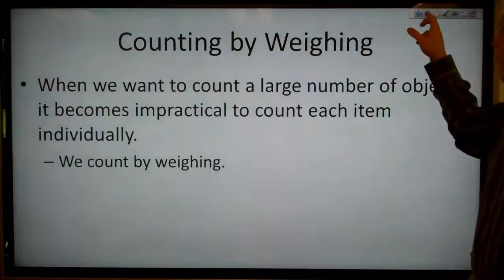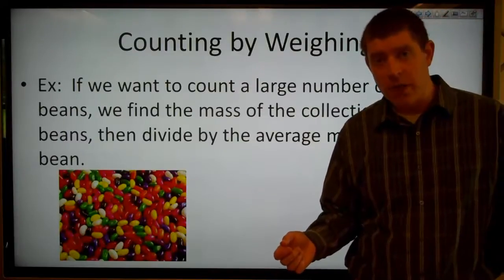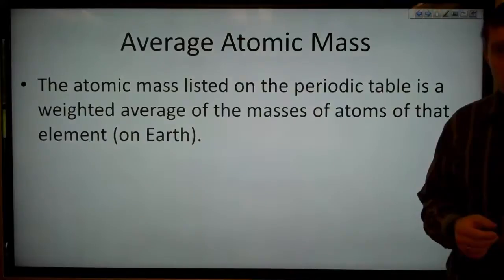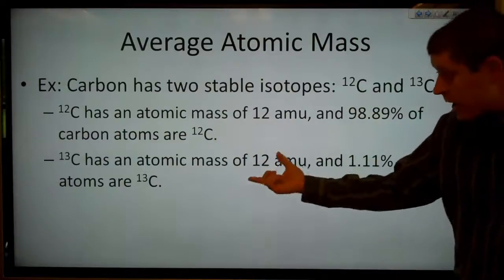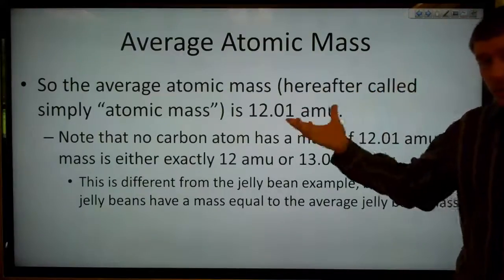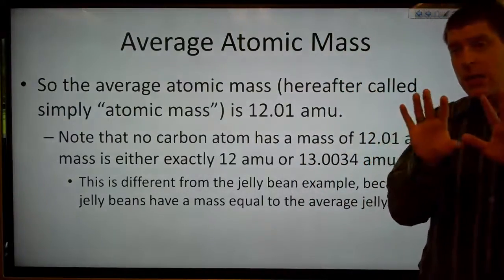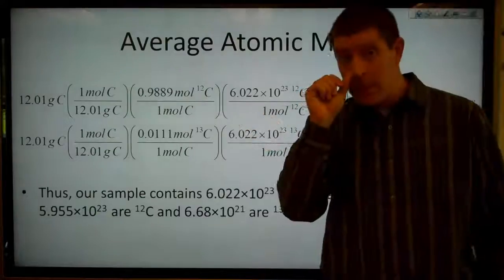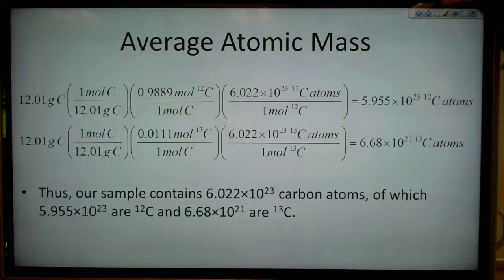CH110 3.1 Counting by Weighing & 3.2 Atomic Masses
An introduction to counting by weighing and atomic masses, including why the mass listed on the periodic table is an average atomic mass.
This is from Sections 3.1 & 3.2 in Chemistry: An Atoms First Approach by Zumdahl & Zumdahl.
DNM